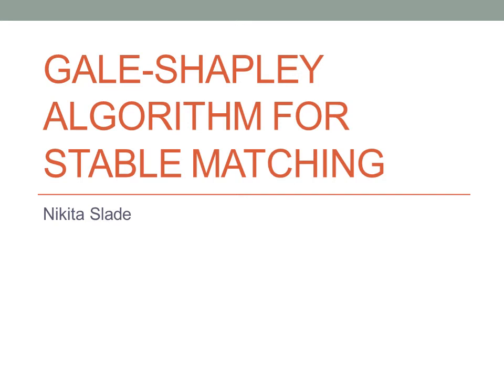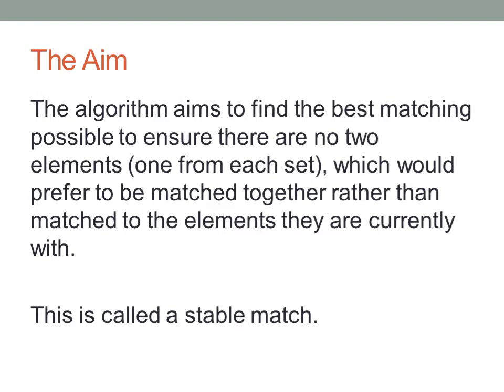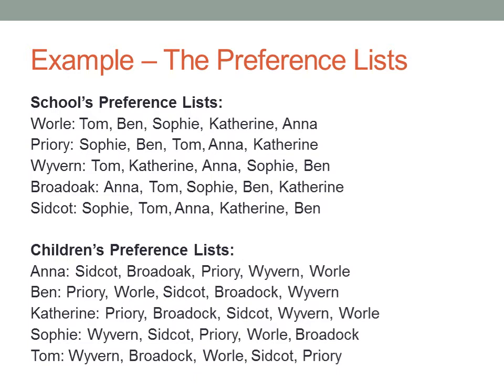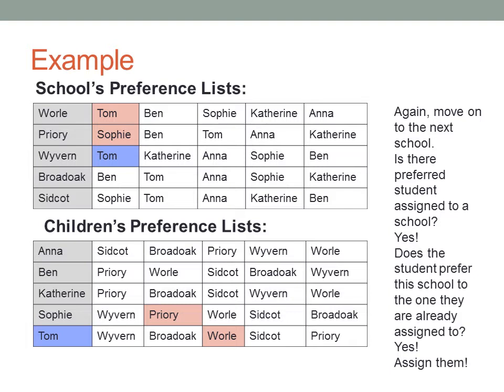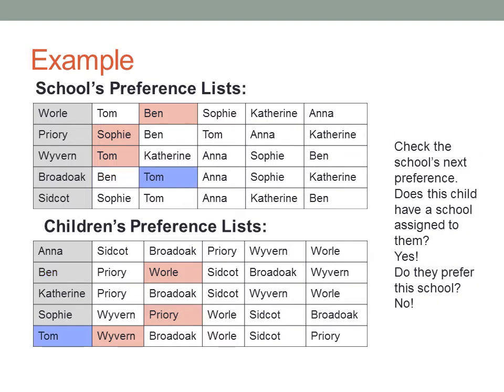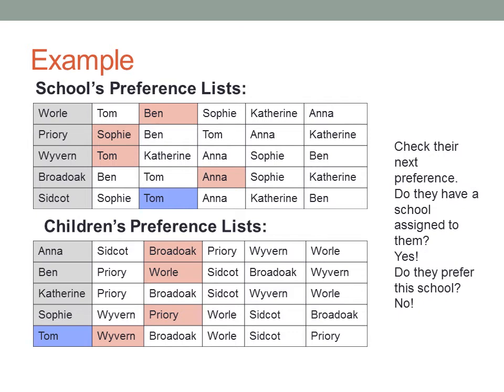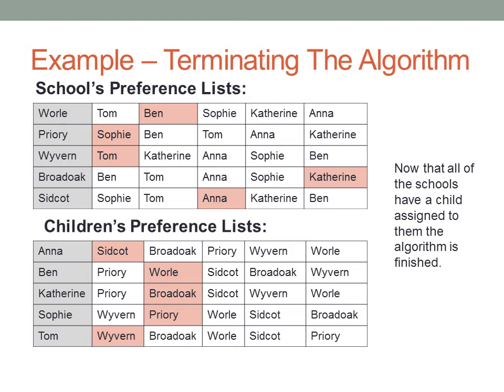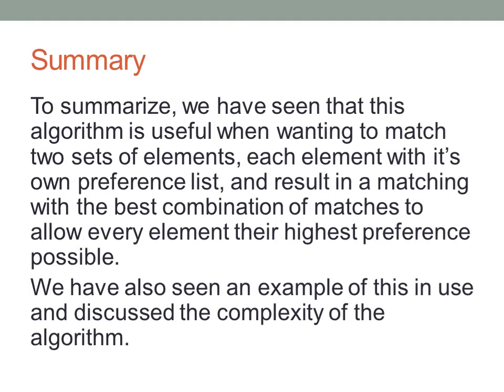Gale-Shapley Algorithm for Stable Matching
ns12659